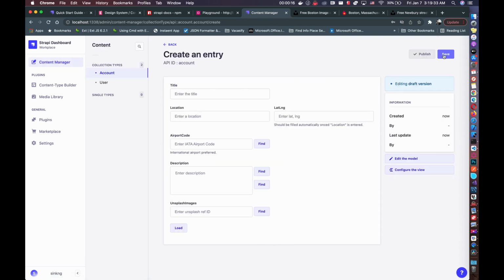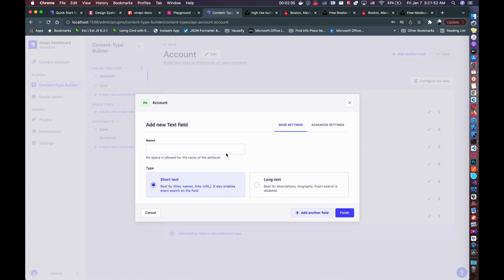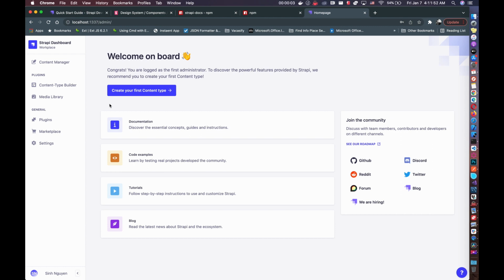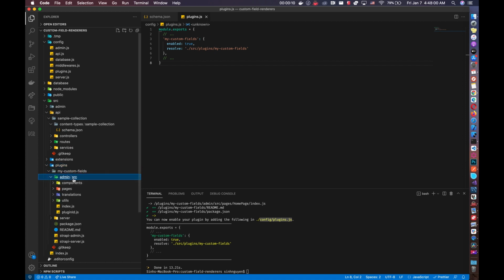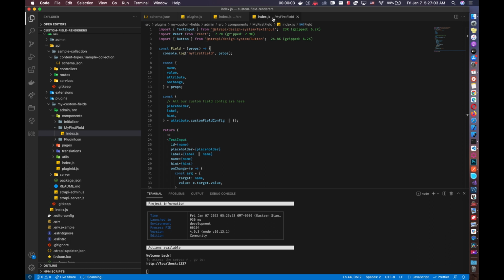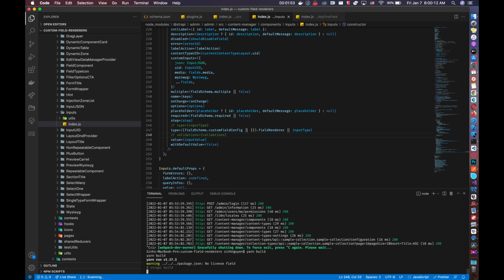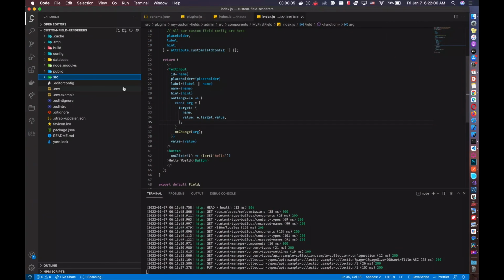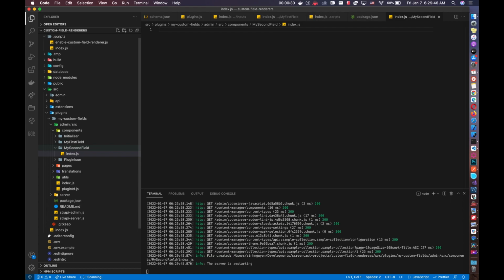Strapi CMS v4 Custom Field Type Renderer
In this video, we will go through how to create custom field type renderer for Strapi CMS v4.